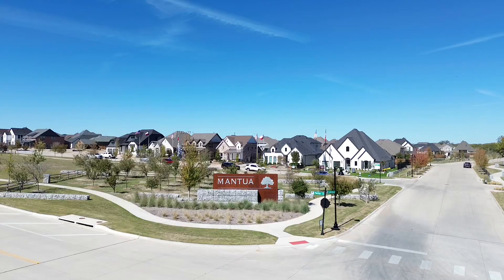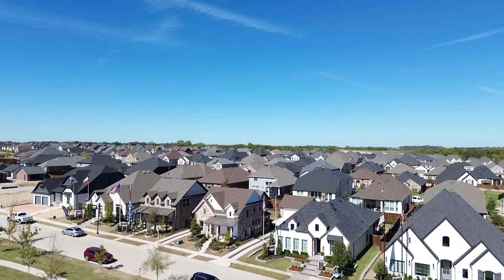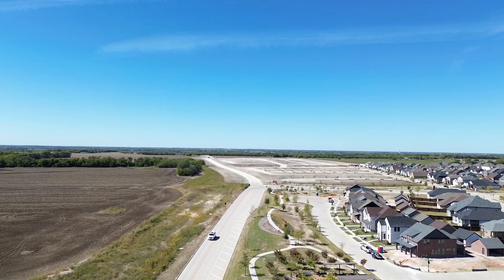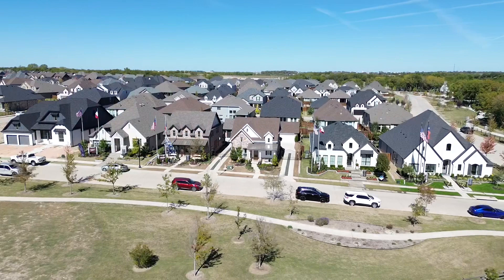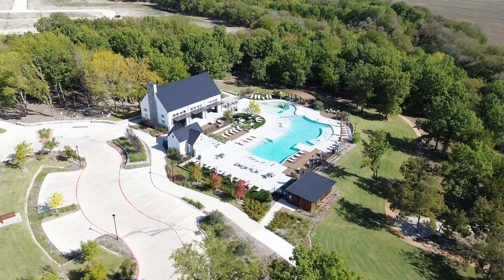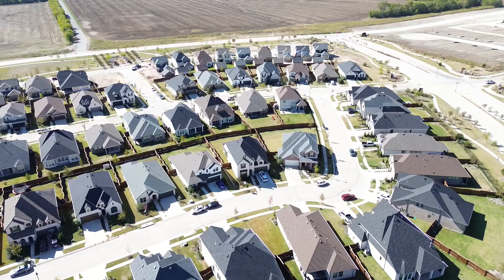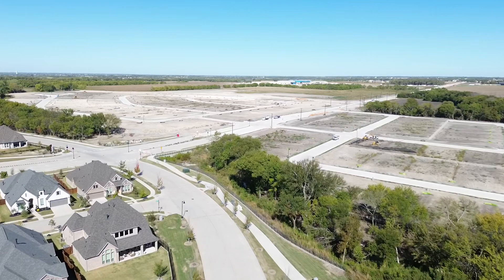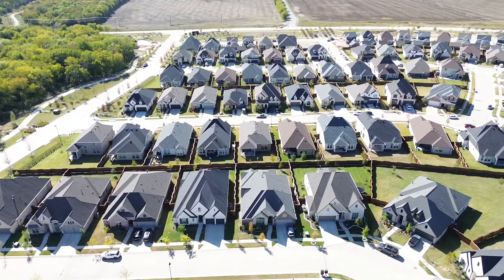Discover Mantua Point ✨ A Vibrant Master-Planned Community in Van Alstyne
Experience the epitome of modern living in Mantua Point Van Alstyne, one of the new master-planned home communities in DFW.
Nestled in Van Alstyne, Texas, just minutes from McKinney and a short drive from Dallas, Mantua Point is a vibrant master-planned community spanning nearly 3,000 acres. This idyllic community offers residents a harmonious blend of modern amenities and small-town charm, making it an ideal place to call home.
▶️ Residents of Mantua Point enjoy an array of amenities that cater to every lifestyle:
Charming community center with a children's pool and splash pad
Innovative playgrounds
Inviting outdoor gathering spaces
Over 25 miles of nature trails for hiking, biking, and strolling
Community orchards and gardens
Dog parks
Education is a top priority at Mantua Point, and the community is proudly zoned to the A-rated Van Alstyne ISD. This fast-growing district, currently serving over 1,800 students, is committed to providing a quality education that prepares students for success. Future plans include an onsite high school and elementary school, ensuring that exceptional educational opportunities are always within reach.
Mantua Point offers a wide variety of beautiful new homes to suit every family's needs and aspirations. Whether you're seeking your first home, your forever home, or a lock-and-leave retreat, you'll find it here.
Renowned Texas builders like David Weekley Homes, Highland Homes, Perry Homes, and Risland Homes have crafted an impressive selection of floor plans, designs, and styles to accommodate every stage of life.
Mantua Point seamlessly blends the conveniences of modern living with the charm of a close-knit community. The community's thoughtful design integrates big-city amenities into the fabric of small-town life, creating an atmosphere that is both vibrant and welcoming. Beautiful new homes seamlessly complement the historic setting, fostering a sense of belonging and community pride.
Discover a place where life unfolds at its own pace, where neighbors become friends, and where memories are made to last a lifetime. Mantua Point is more than just a community; it's a destination where dreams take root and flourish.
If you need to buy or rent a home in the Mantua Point, Van Alstyne, Texas, I am available to help you find the best deal.